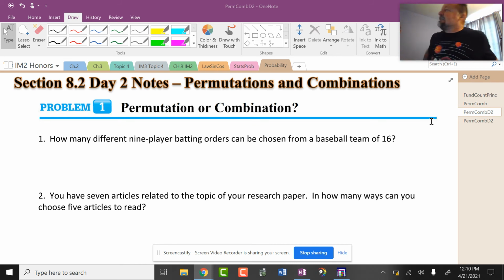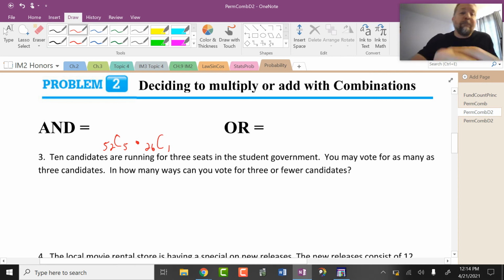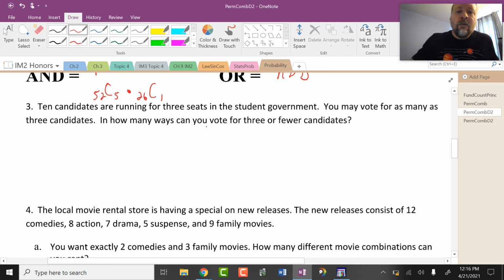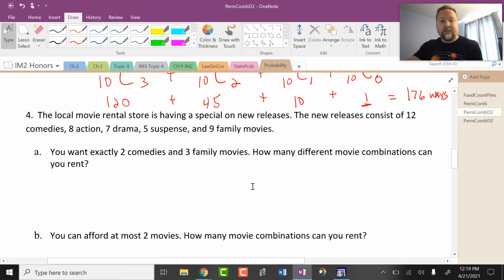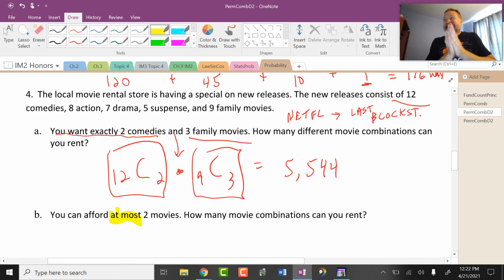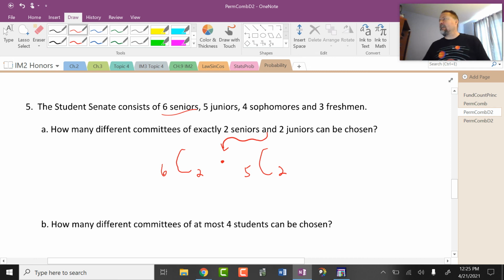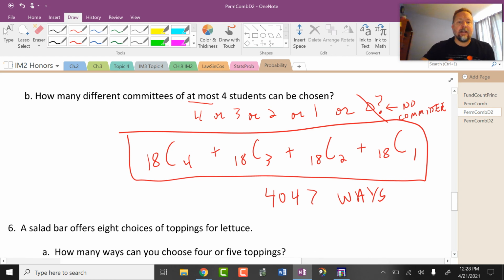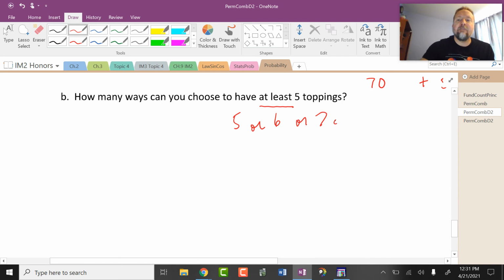Untitled: Apr 21, 2021 12:32 PM